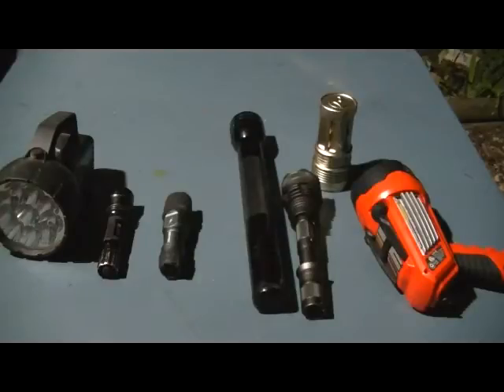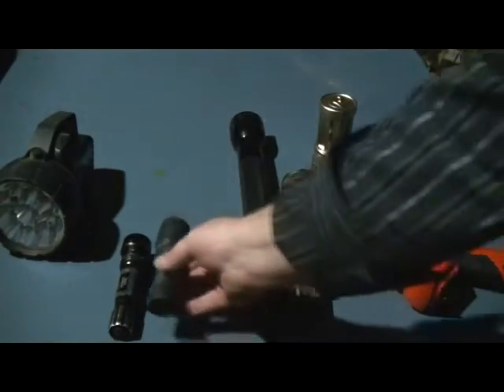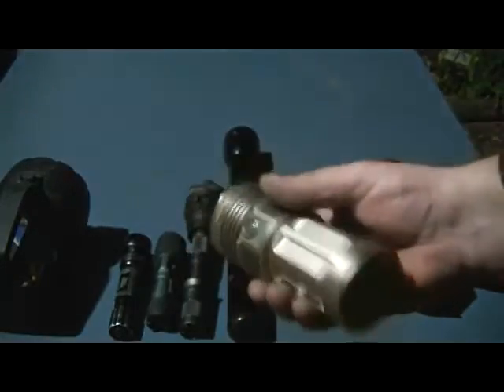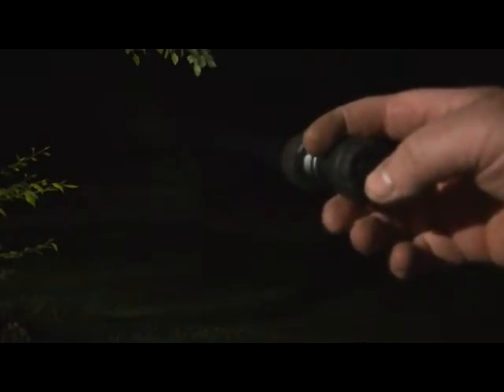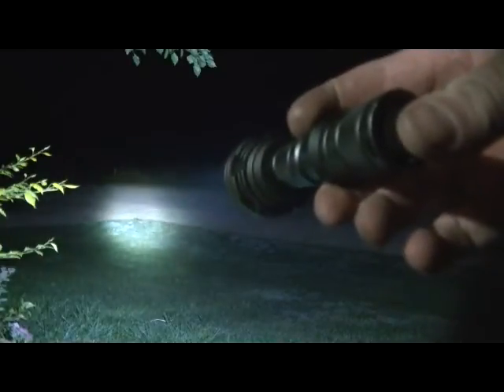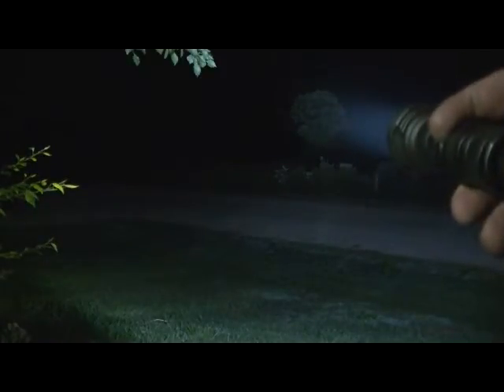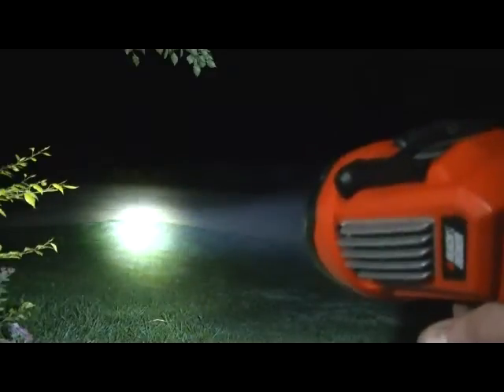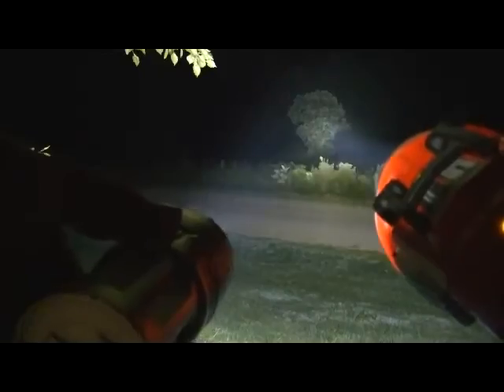LED Flashlight Comparison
Testing Rayovac, SST50, P7, XML T6, maglite, Ultrafire, Black and Decker 10 watt flashlights to see which flashlight is the best bang for the money